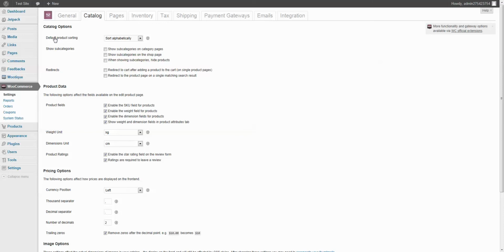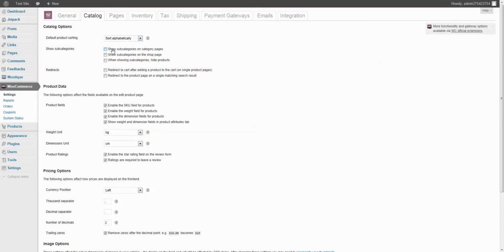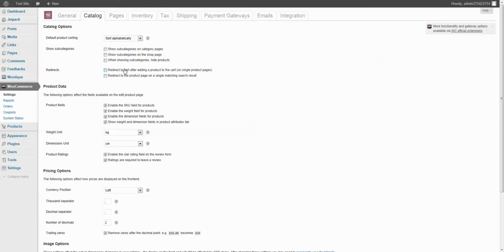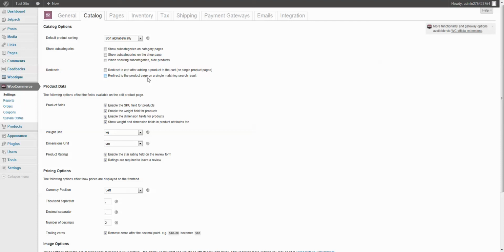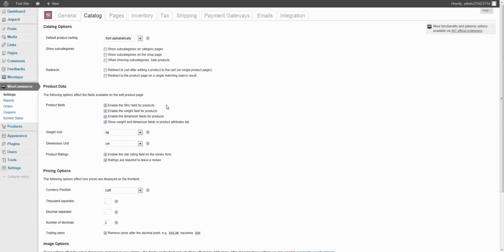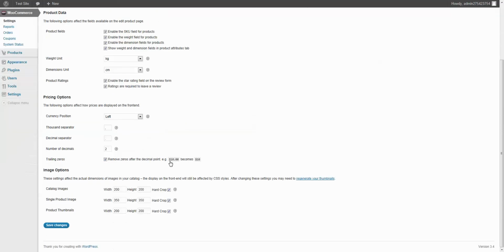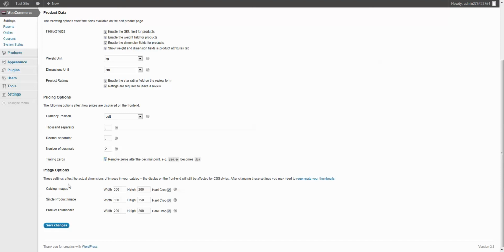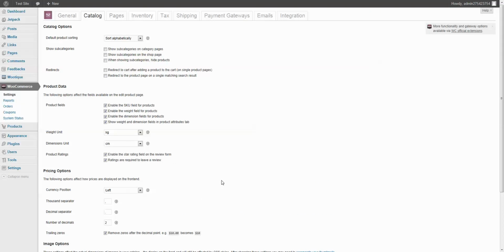WordPress WooCommerce Plugin Configuration - Part 2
Webdesigner-resource.com how-to tutorial on configuring Wootheme's WooCommerce plugin for WordPress - Part 2